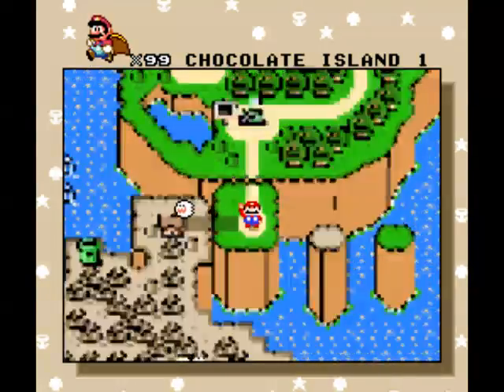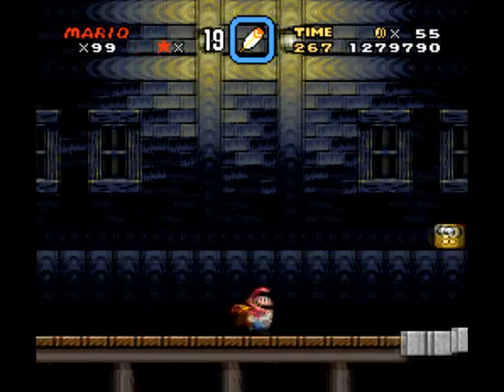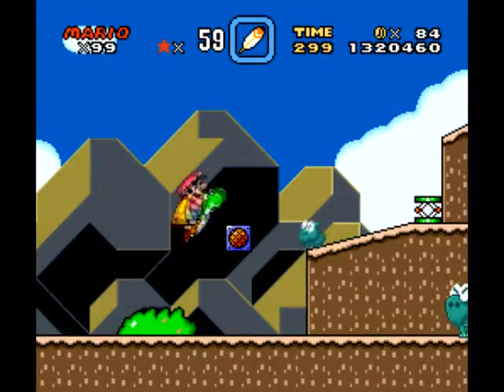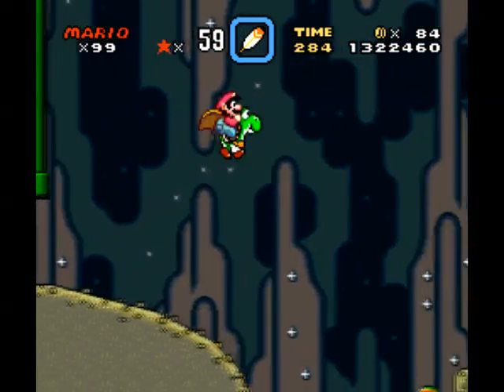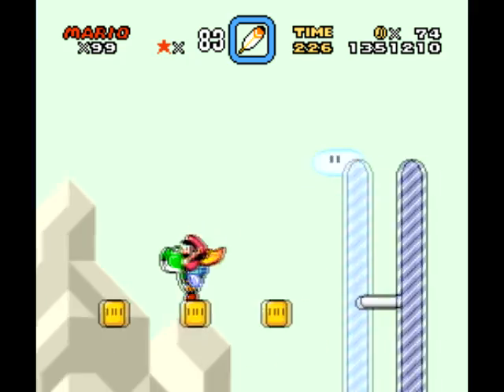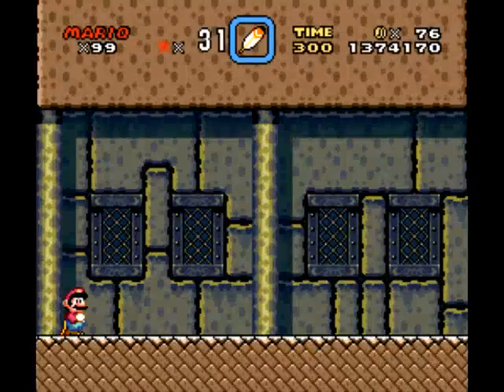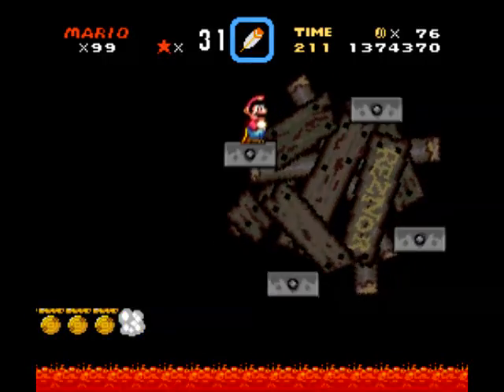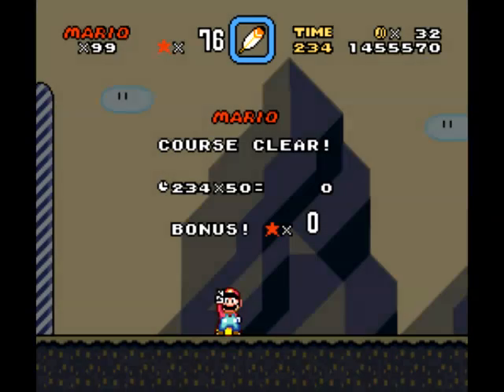Super Mario World Playthrough - Episode 6 (Chocolate Island)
Chocolate Island! Yummy! I wanna eat this island!